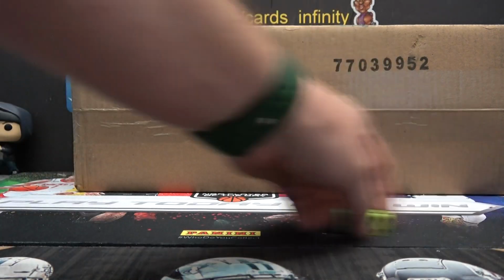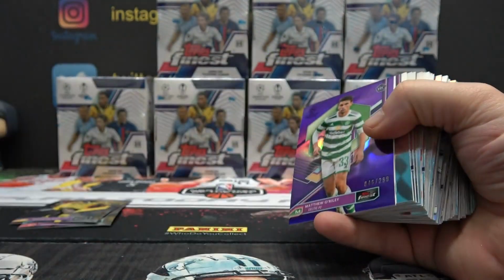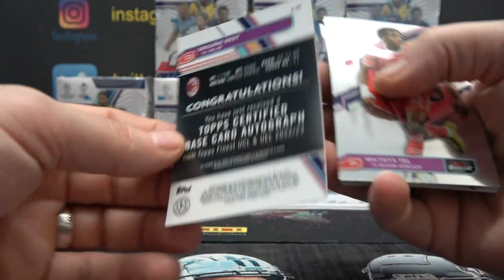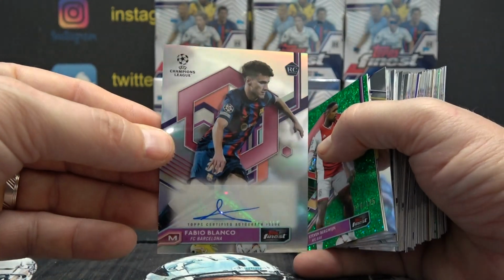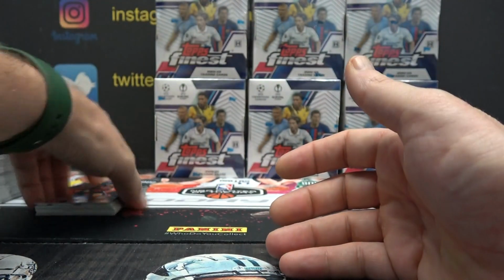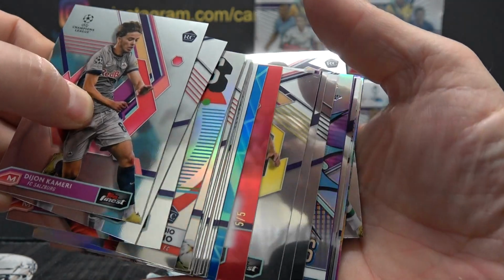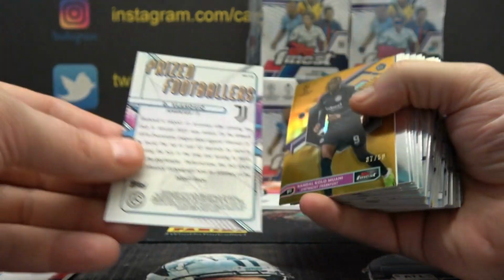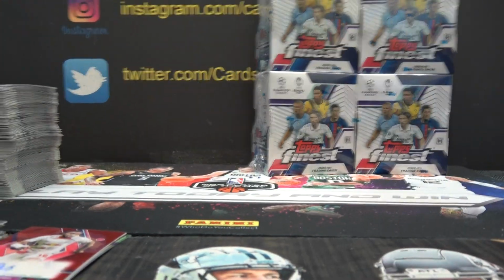2022/23 Topps UEFA Club Competitions Finest Soccer Hobby 8 Box Case s GB # 1 Part 1/2